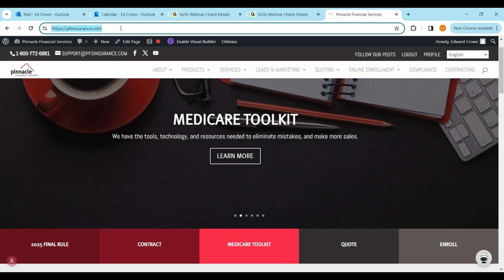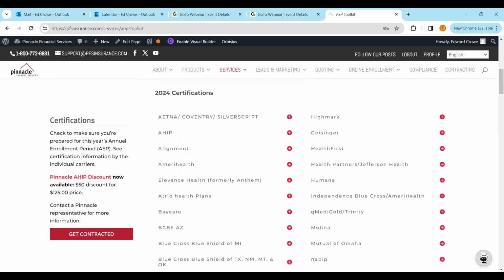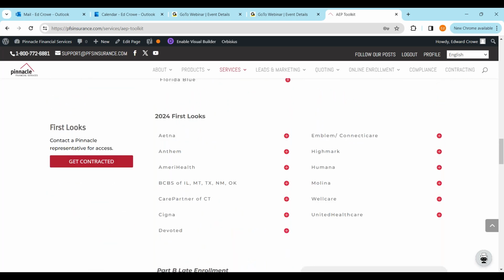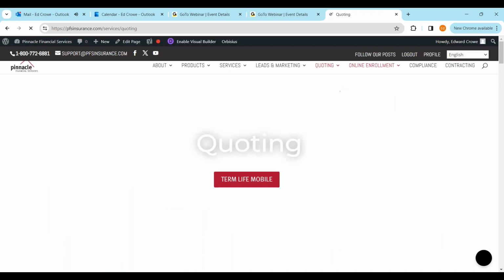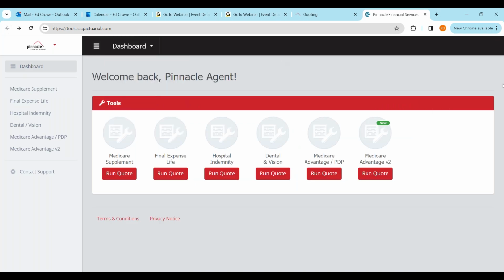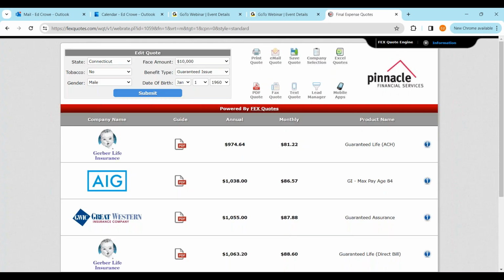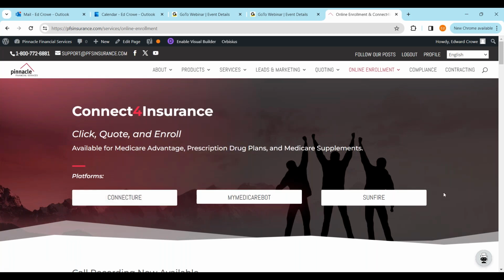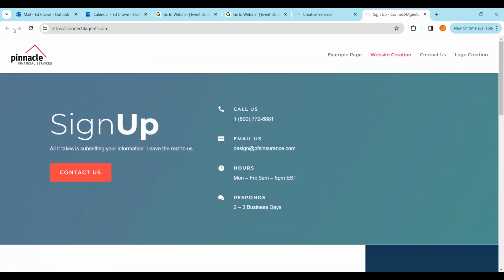PFS Insurance Website Demo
How to access the Pinnacle Financial Services website.  Focus on accessing certifications, AHIP discount, agent website creative, quoting for multiple product lines and accessing Connecture and Sunfire